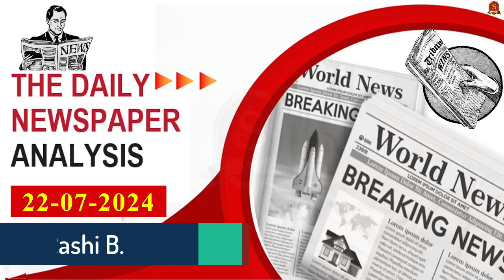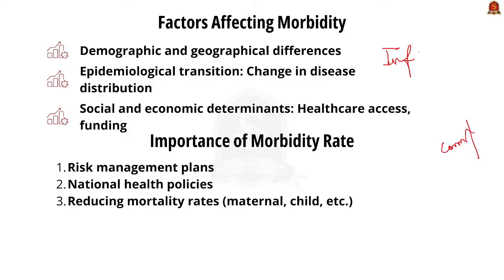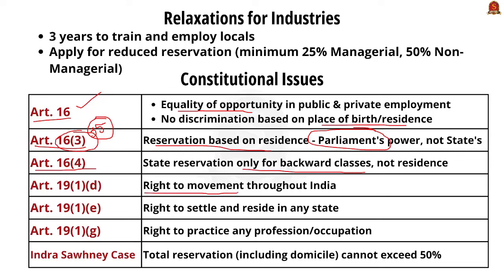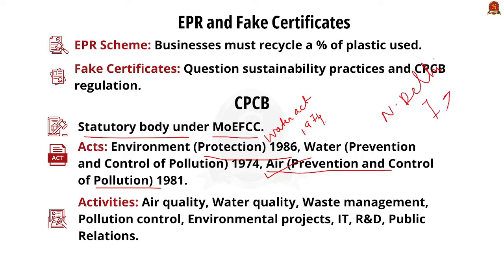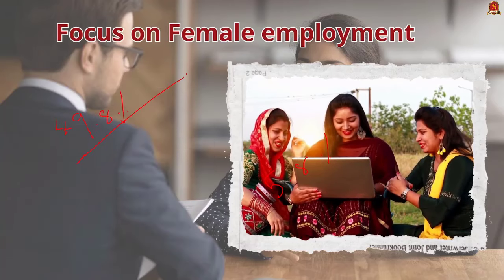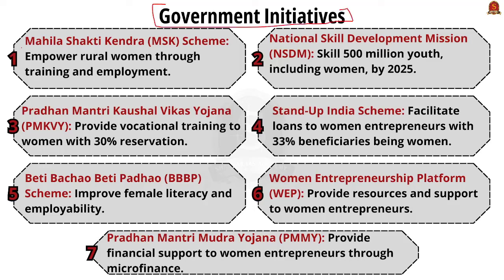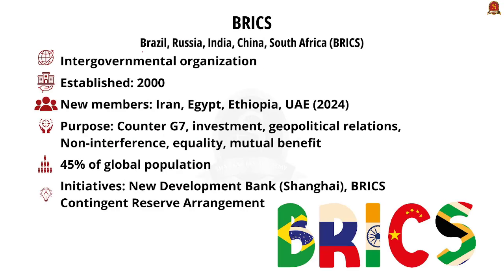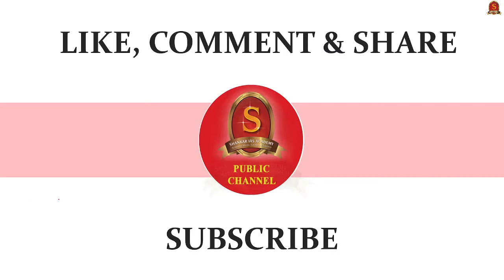Newspaper Analysis | The Hindu | Editorial | July 22, 2024 | UPSC | Shankar IAS Academy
Daily Newspaper Analysis | The Hindu Newspaper Analysis, July 22, 2024
News articles and editorials discussed:
Gender Gap in Education
Main question: Discuss the current gender gap in education in India, highlighting the key challenges and the impact of government initiatives aimed at reducing this gap.
Discussed: main challenges, poverty, security concerns, lack of infrastructure, cultural barriers, sexual and physical violence, government schmes, Legislative Actions, Prohibition of Child Marriage Act, 2006, Infrastructure and Rural Development
Turkiye’s Erdogan says ‘no benefit’ in resuming UN-led Cyprus talks
Discussed: Historical Background, Aegean Sea Dispute (1936), UNCLOS, Aegean Sea, Turkey and Greece: Geography
Focus on female employment to counter unemployment
Mains Question: The rise in female labour force participation rate has been accompanied by a rise in the share of self-employment and agriculture among working women. Discuss.
Discussed: Problem, root cause, solution, Government initiatives, reasons, addressing women unemployment.
Will local job quotas pass the legal test?
Discussed: Who are "Local Residents"?, Relaxations for Industries, Constitutional Issues, Similar Laws & Challenges, Potential Problems

Prevalence of NCDs tripled, infectious diseases doubled
Discussed: Morbidity vs Mortality, Types of Morbidity, Morbidity Trends in India, Factors Affecting Morbidity, Importance of Morbidity Rate, Consider the following statements regarding morbidity rates in India
CPCB plans to check violations in plastic waste trading regime
Discussed: ERP schemes, CPCB, plastic waste management, new amendments, which plastics are recyclable,
  The importance of both Quad and BRICS
Discussed: QUAD, BRICS